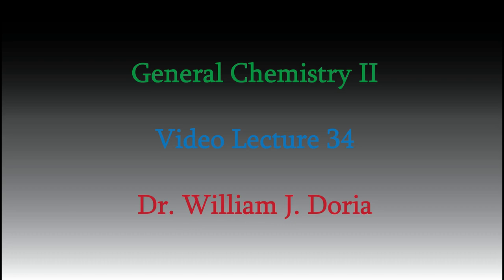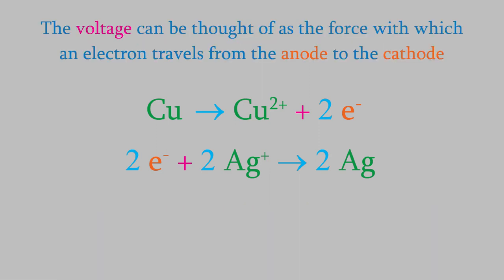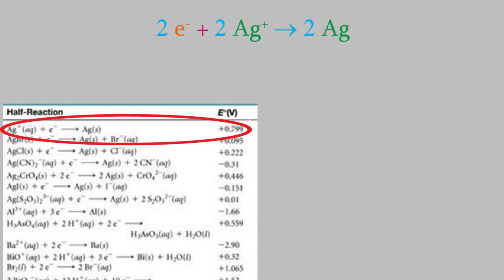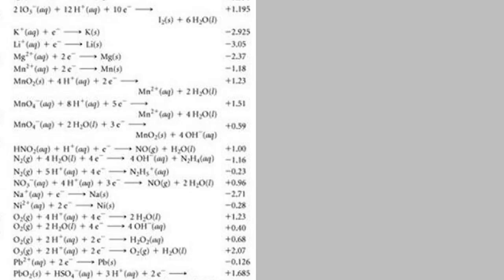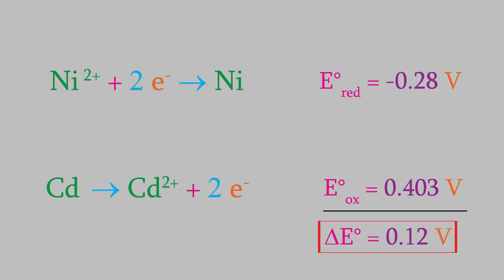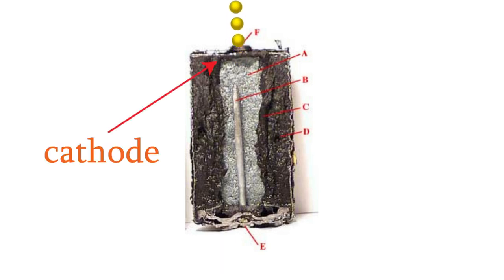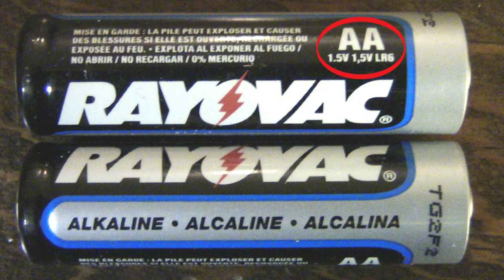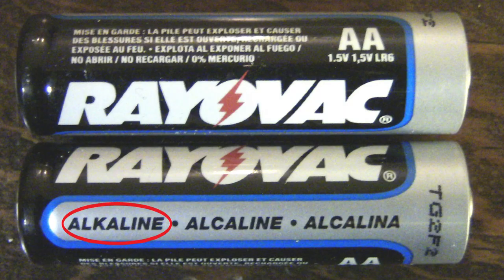Chemistry 2, Part 34: Batteries and How They Work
Now that we've talked a bit about redox reactions and voltaic cells, we're ready to look at their most important application: batteries!  Dry cell batteries are really just a cleverly designed kind of voltaic cell, so if you've seen the last video, you'll be in good shape!